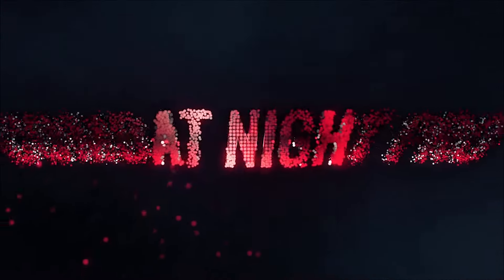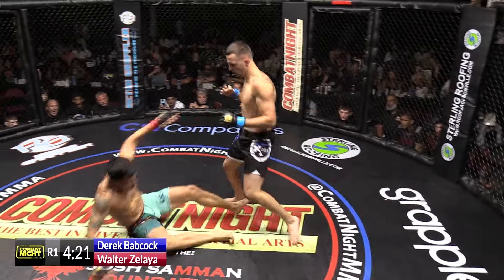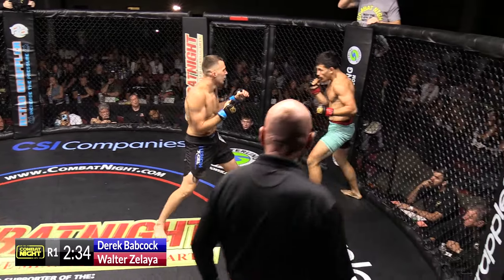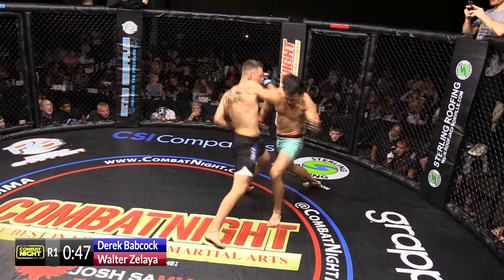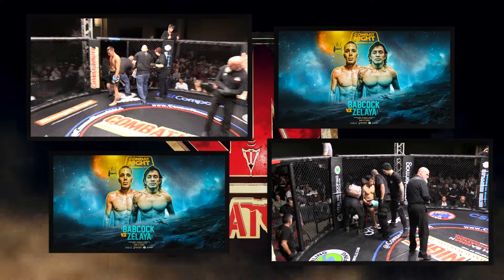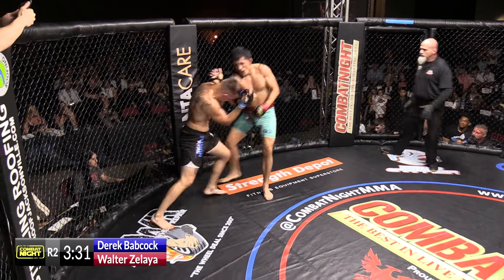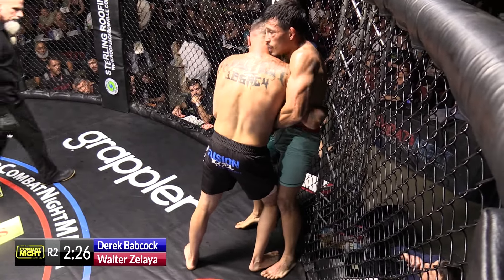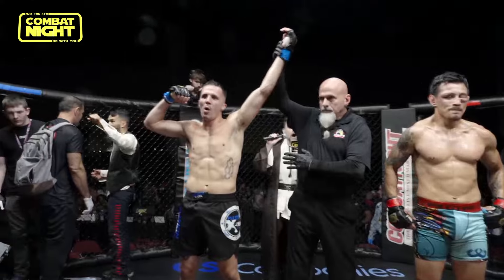Combat Night Pro - Duval - Derek Babcock Vs Walter Zelaya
Combat Night Pro Duval featured this banger of a fight between Lightweights (155lb) Derek Babcock (2-0) and Walter Zelaya (1-0).

Combat Night is the premier mixed martial arts promotion in Florida, providing a platform for amateur and professional mixed martial artists over 15 times a year.